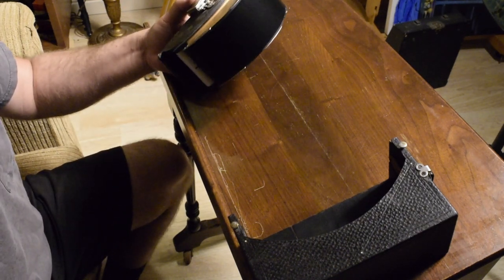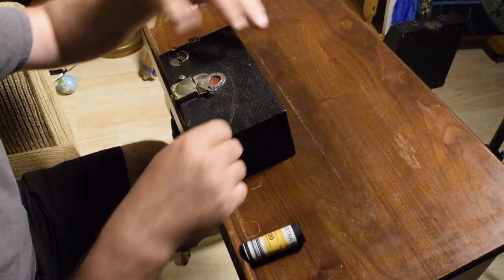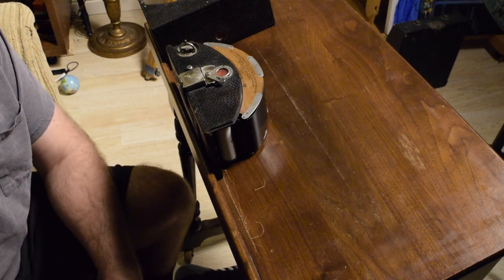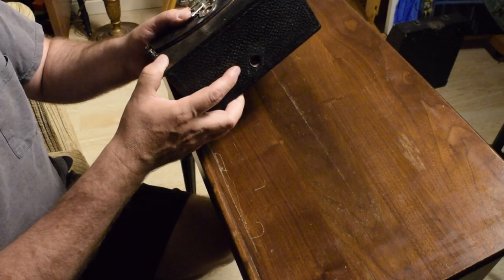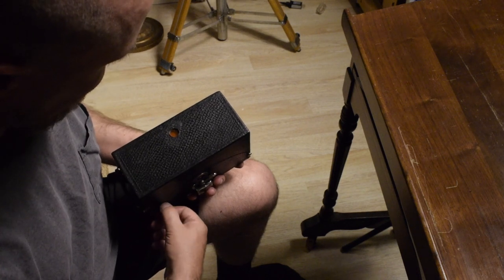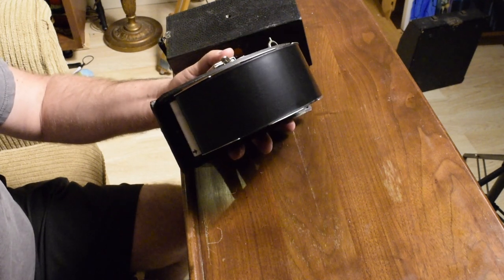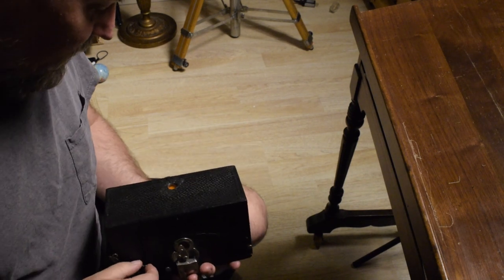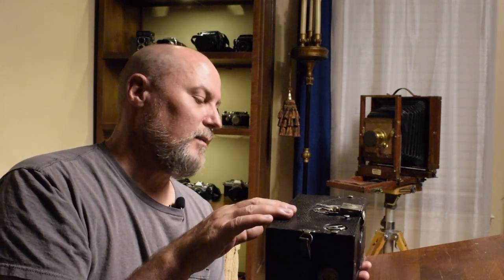Loading a 1907 Panoram Kodak Camera with 120 Portra Film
Todd works on loading a 113-year-old Panoram-Kodak Model 1 camera with...mixed success. The camera originally took 105 film, but Todd will be loading Kodak Portra 120. This is part two of a three part series. A following video will show the results.

was incredibly helpful. Check it out.